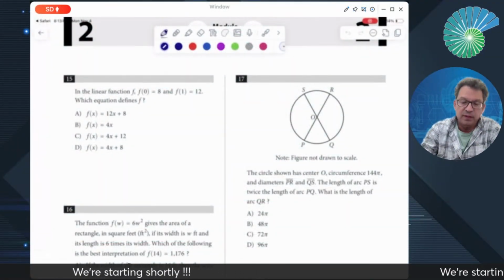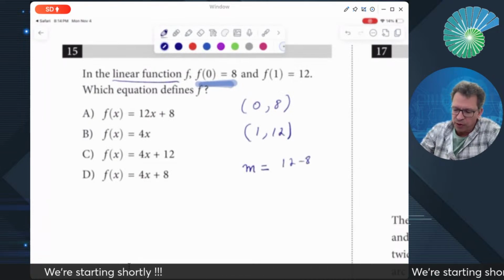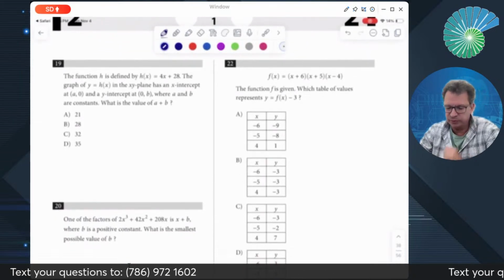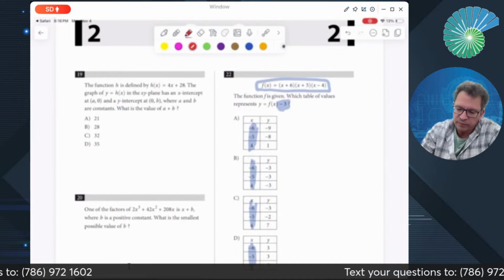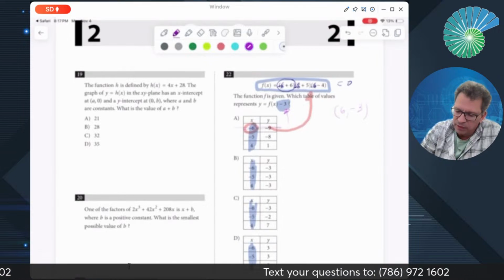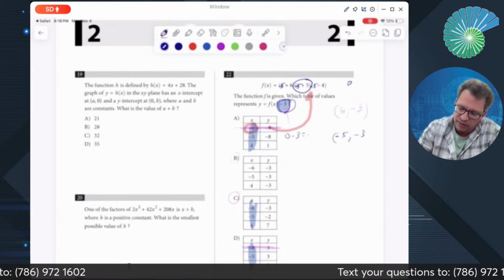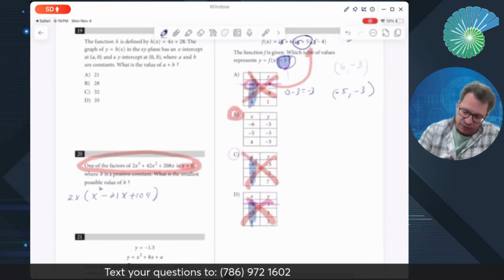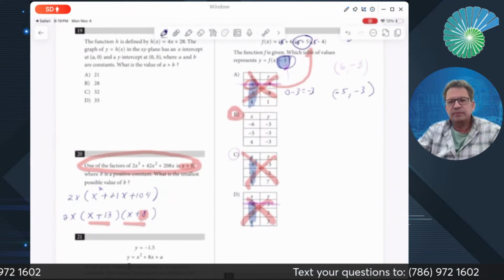SAT Lesson 06. Monday, Nov 4